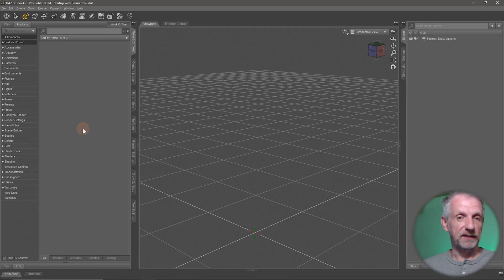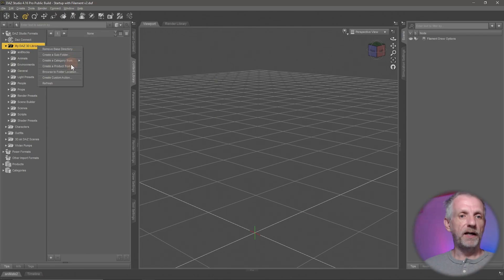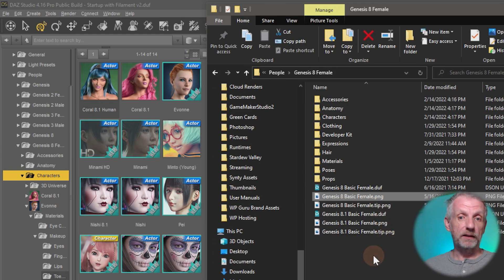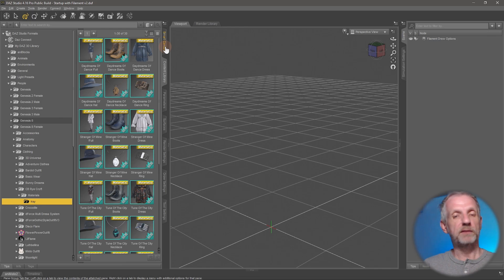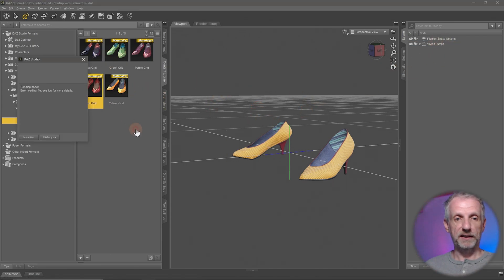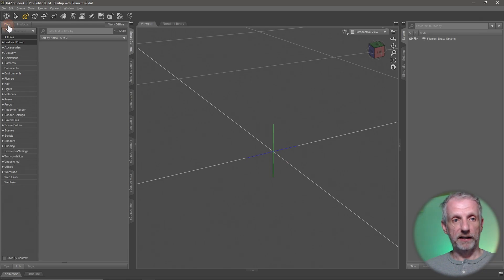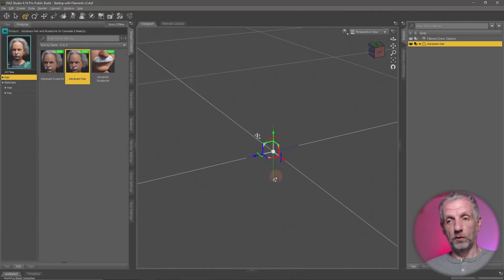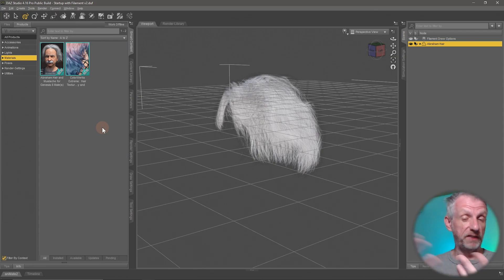Part 8: Smart Content and Content Library | Daz Masterclass | Intro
In this video, I’ll show you how to use 3D content in Daz Studio. We’ll take a look at both the Content Library and the Smart Content Tab, how to find what we’re looking for, how products are organized, and many helpful functions of the library tabs. While I’m at it, I’ll introduce you to the log file that can aid in troubleshooting.